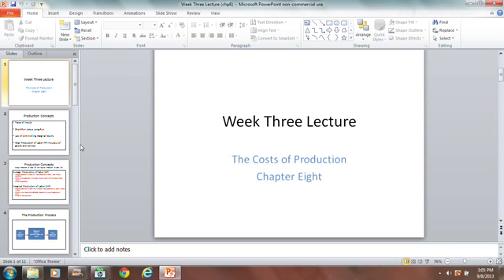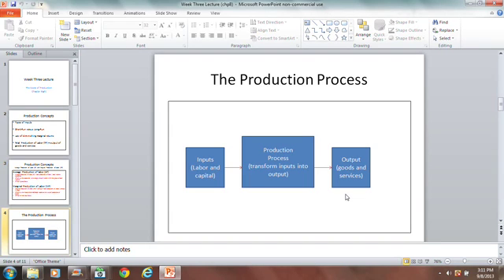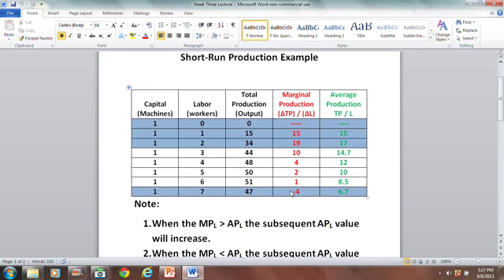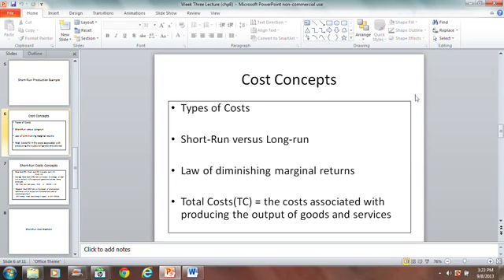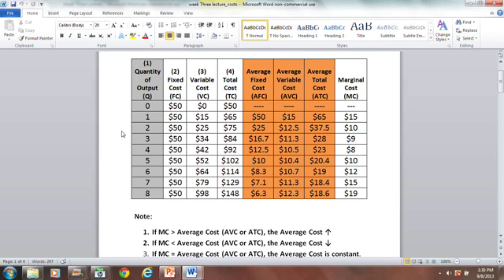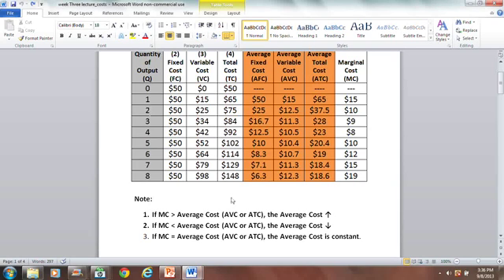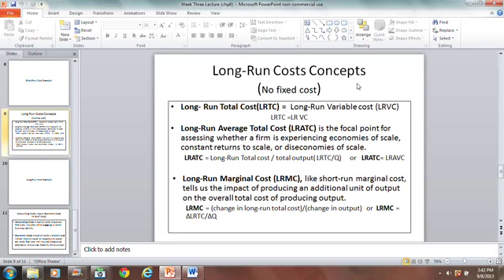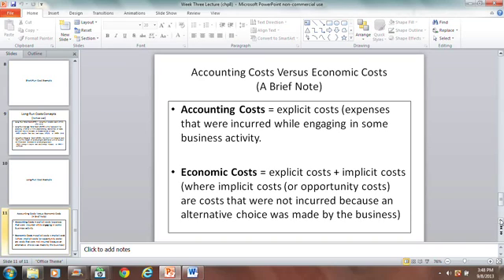03MicroCost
For Econ 2302 students: This video focuses on both production and cost concepts.